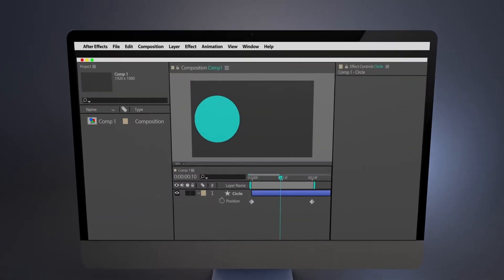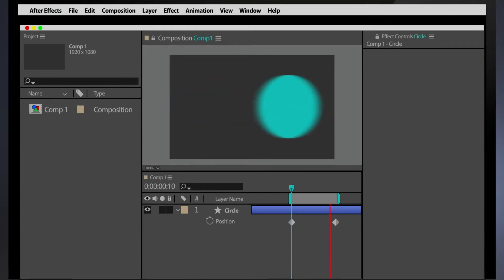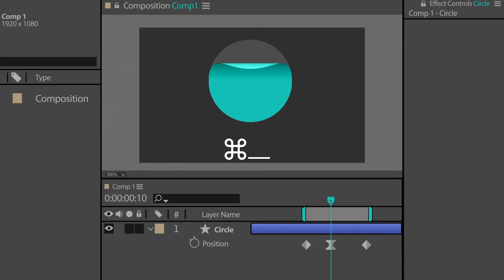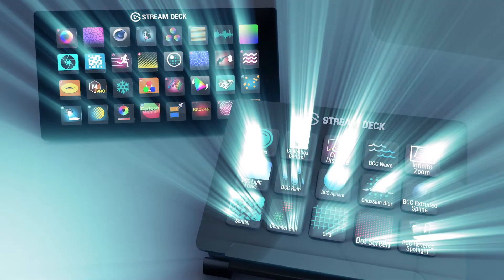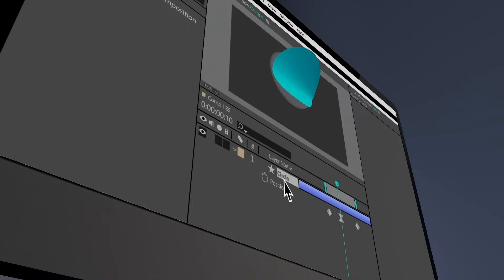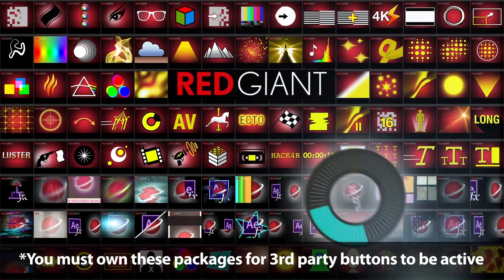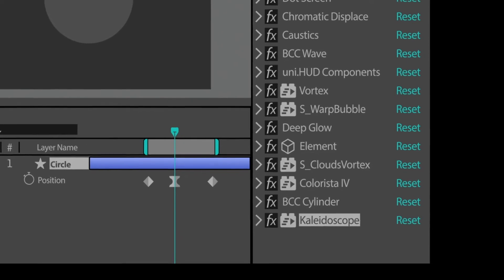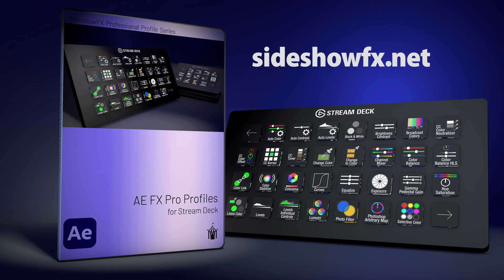After Effects FX Promo Master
Apply any effect to a layer in After effects with the push of a button on your Stream Deck device.

Over 1400 pre-programmed shortcuts to all effects in After Effects plus every effect in the following libraries:
Boris Continuum
Red Giant Complete
FXFactory Pro
Boris Sapphire
Plugin Everything
Video Copilot
Boris FX Mocha

No need to search through the lists of effects. Now they can always be right beside you on your device. Perfect for the motion designer, animator or visual effects artist who wants to streamline their workflow and become faster and more efficient leaving more time for creativity.